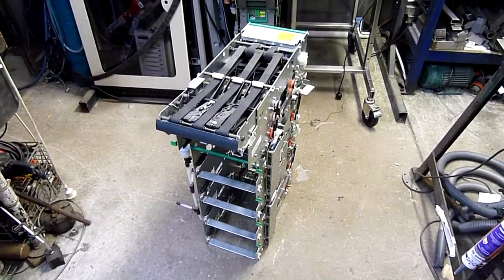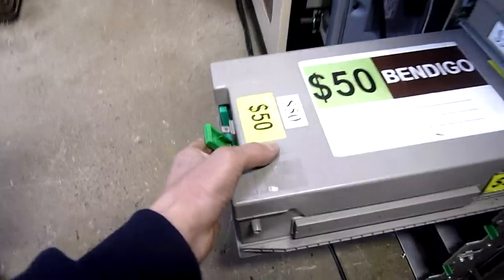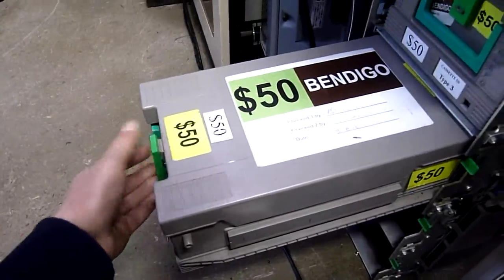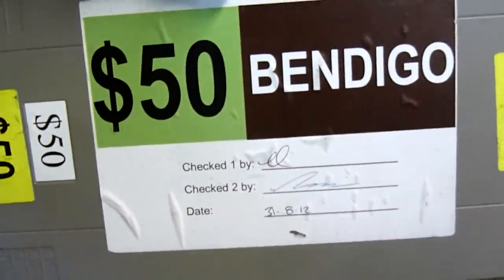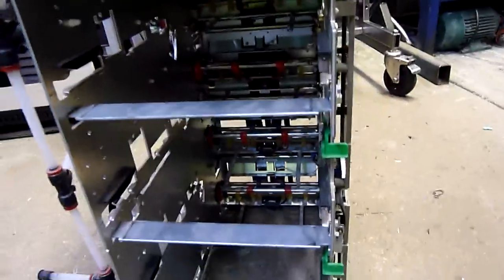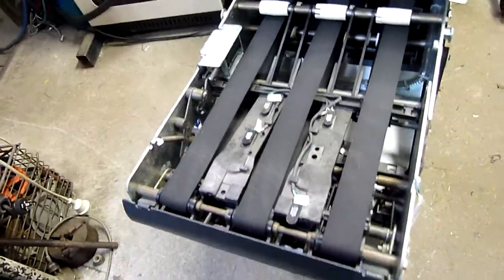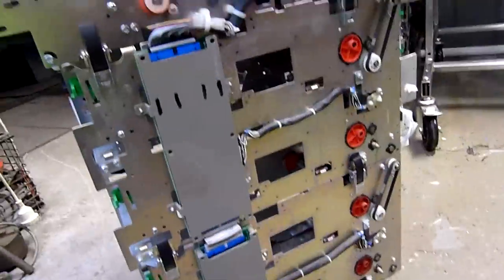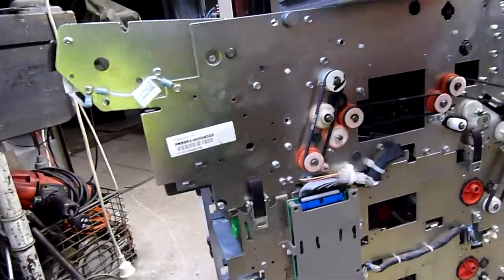NCR ATM Cash Dispenser Mech Autopsy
Some fun stuff in these mechs